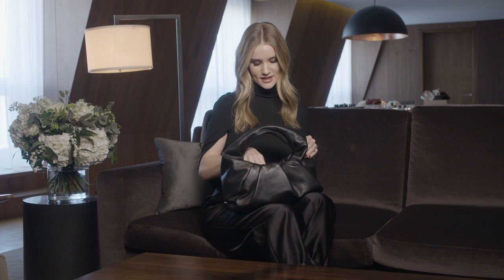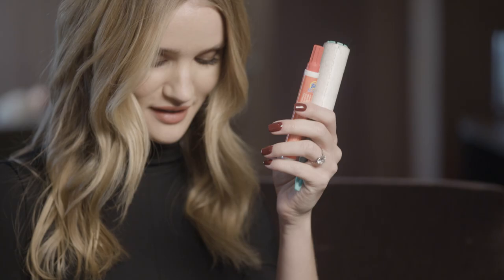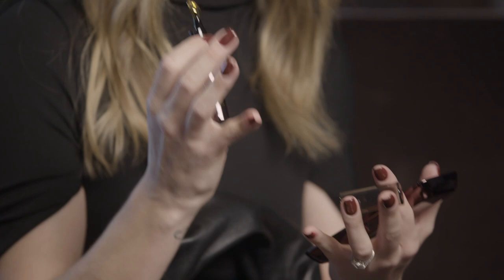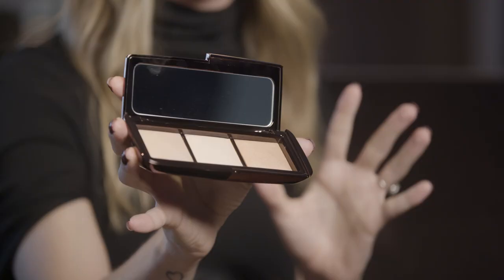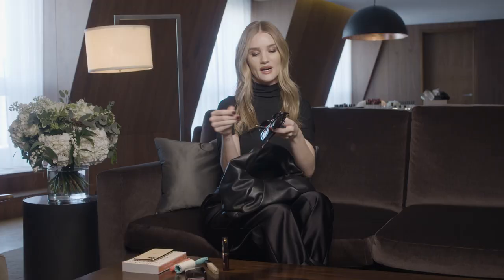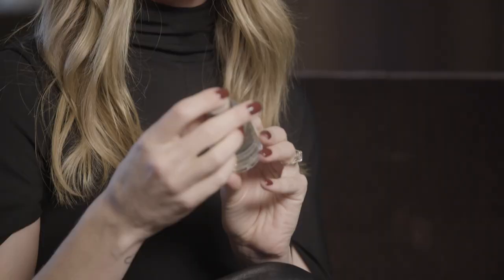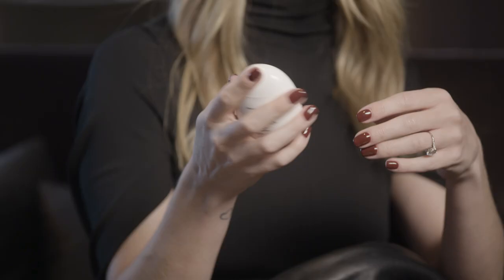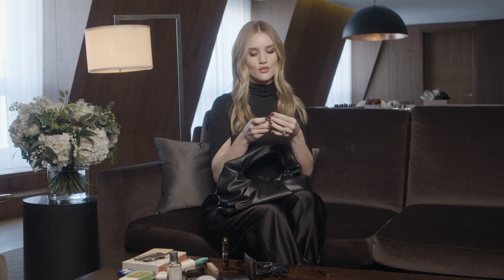What's in Rosie Huntington-Whiteley's bag?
Meet the items the actress, model & influencer always carries with her.

Follow us @HarveyNichols